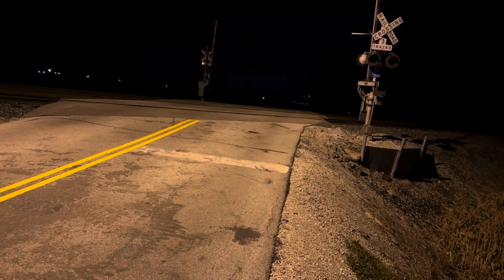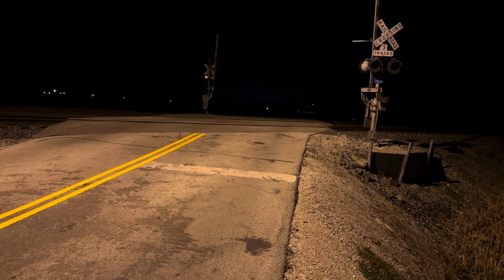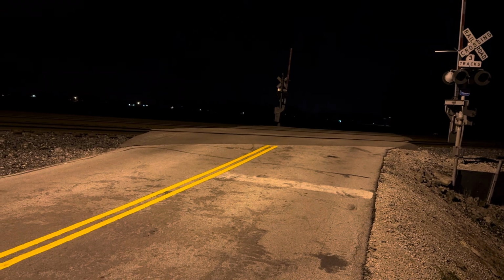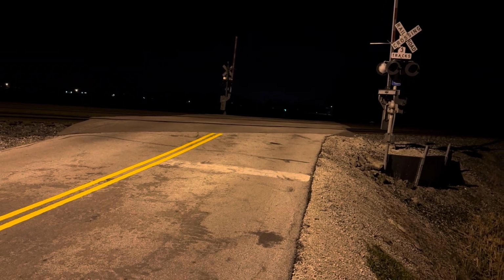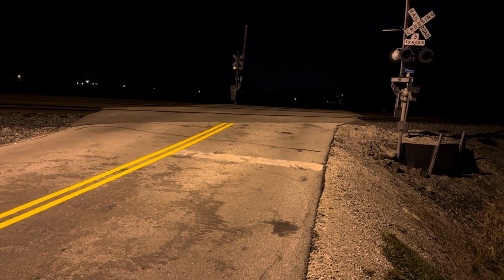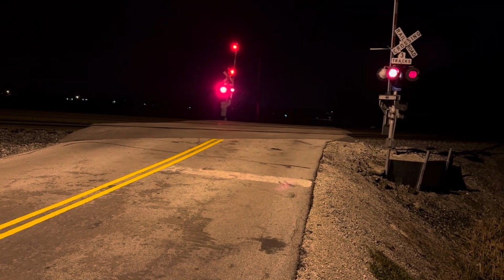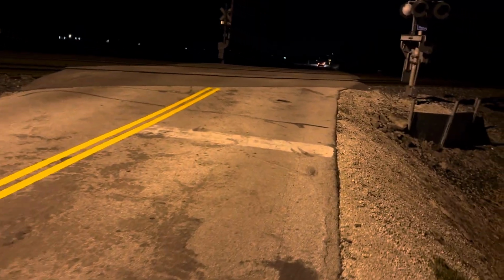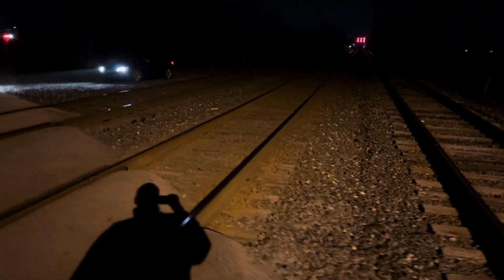Eastbound Norfolk southern intermodal train at Ayers Road